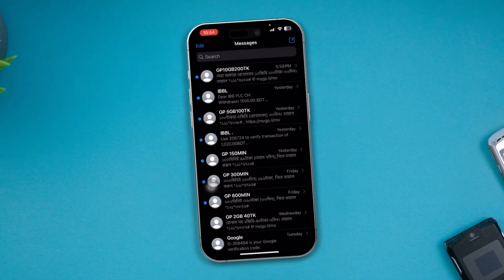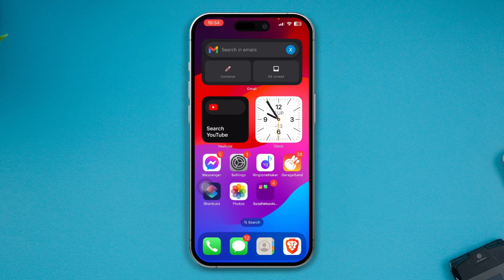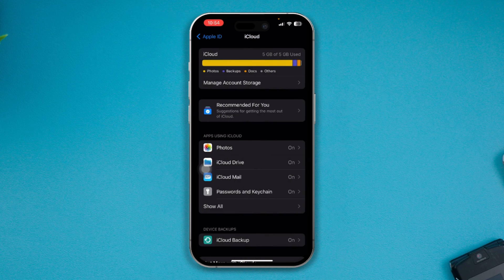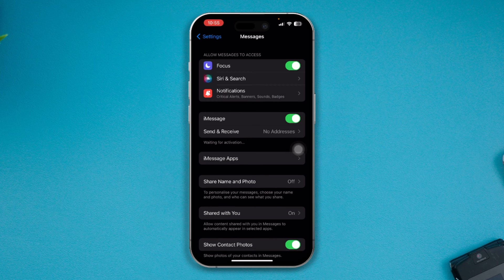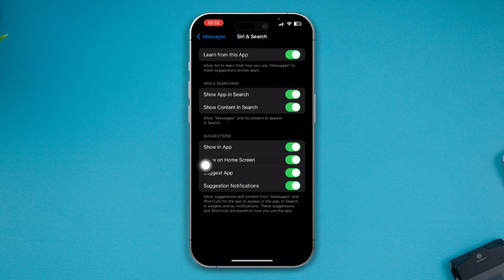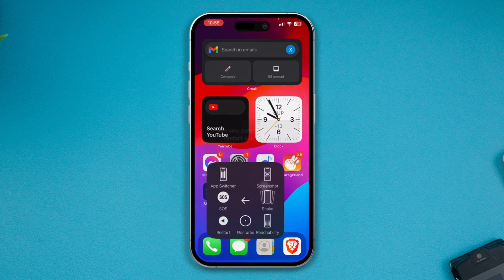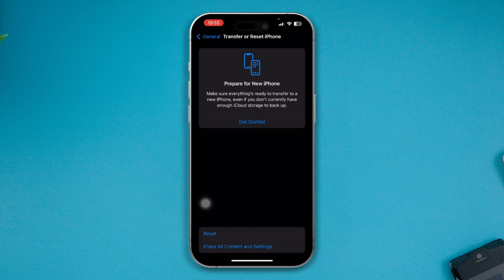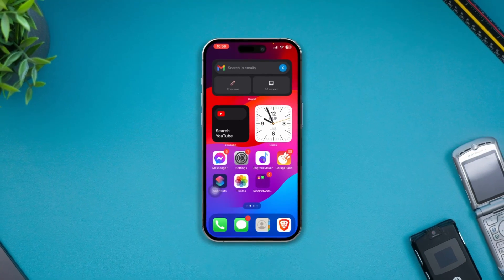iOS 17 iMessage Search Not Working? Easy Fix | Can't Search Message on iPhone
📱 Is your iPhone's hiMessage search acting up after the iOS 17 update? We've got you covered! In this video, we'll dive into common issues and solutions without all the tech jargon. 🚀 Get your iMessage search back on track

Is your iPhone acting up after updating to iOS 17? Having trouble with your hiMessage search feature? Don't worry, we're here to help! In this straightforward video, we'll walk you through the common problems that might be causing your hiMessage search not to work and provide easy-to-follow solutions.

Whether it's a glitch or a minor setting tweak, we'll show you how to get your iMessage search back in action. No complicated tech talk here, just clear instructions in plain English.

Don't let your iOS 17 experience be frustrating. Watch this video, resolve your hiMessage search issues, and get back to seamlessly finding your messages.